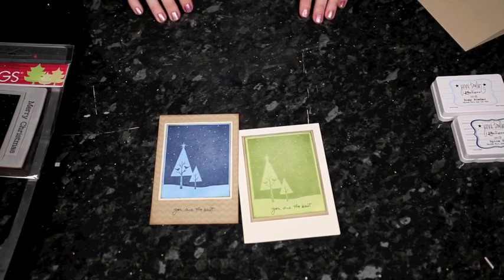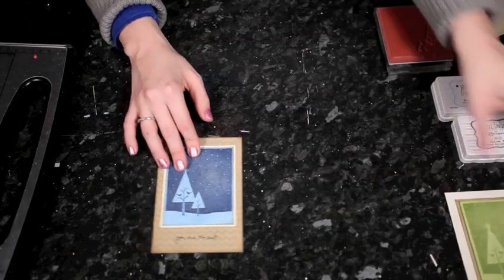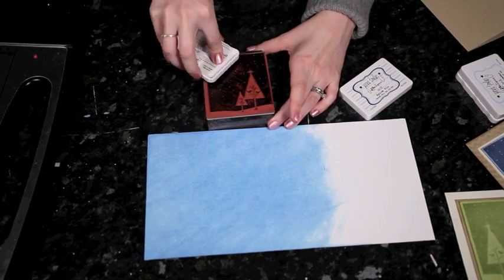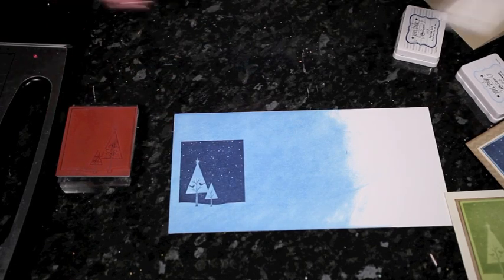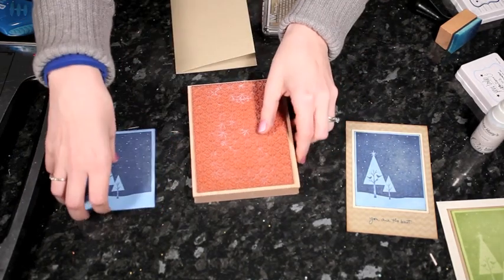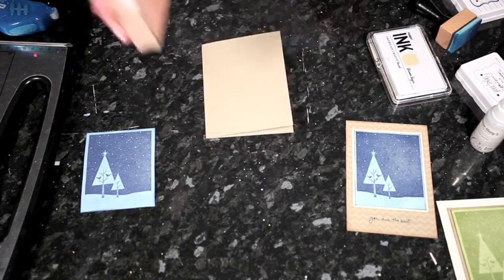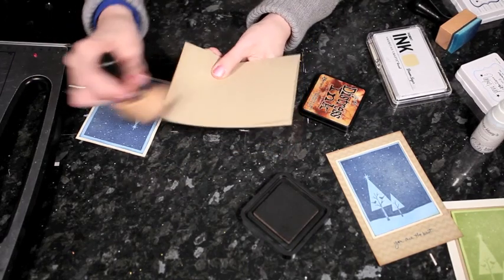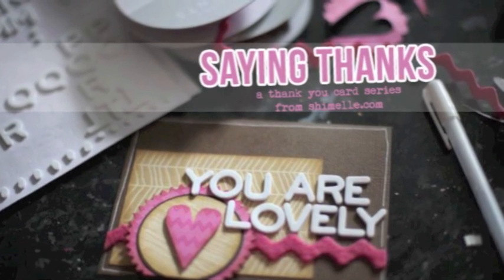Saying Thanks 01 :: Two Trees Card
Saying Thanks is a series of thank you card tutorials this January at shimelle.com.

This first card is very simple and uses stamps from Hero Arts and Technique Tuesday, inks from Ranger and American Crafts and stickers by Studio Calico.